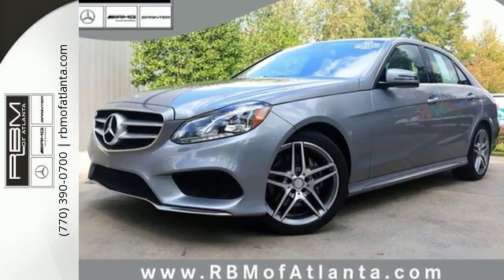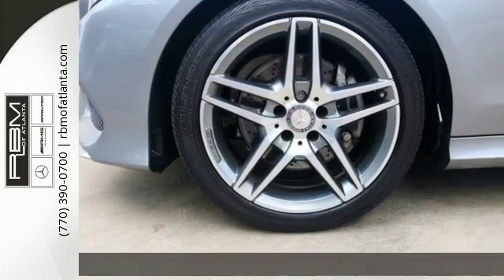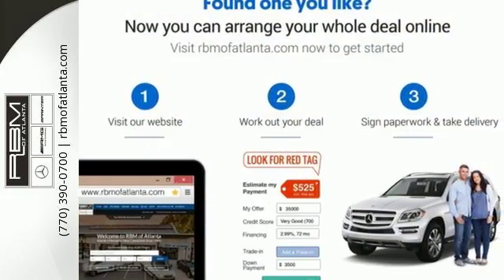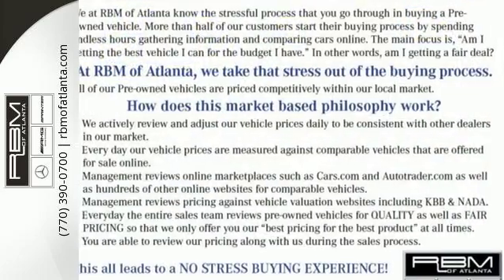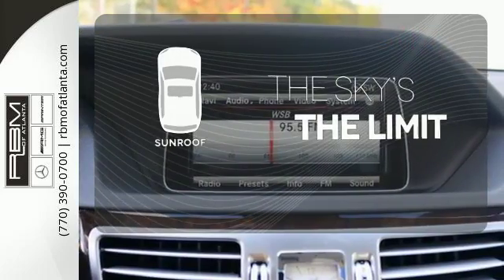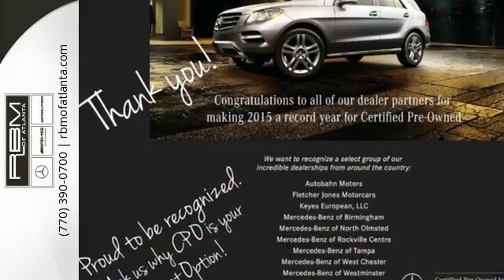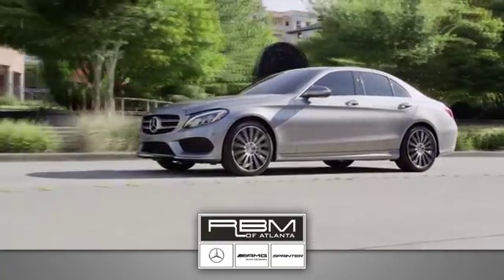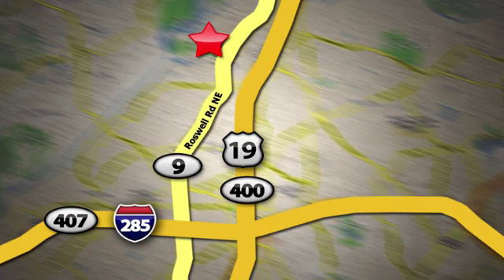Certified 2014 Mercedes-Benz E-Class Atlanta GA Sandy Springs, GA U13440 - SOLD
Year: 2014
Make: Mercedes-Benz
Model: E-Class
Trim: E350
Engine: 6 Cyl. 3.5 L
Transmission: Automatic
Color: Palladium Silver Metallic
Interior: Gray/Dark Gray
Mileage: 30755
Stock #: U13440
VIN: WDDHF5KB5EB038497
used-2014-mercedes-benz-e-class-e350-rwd-4dr-car-wddhf5kb5eb038497 UNLIMITED MILEAGE WARRANTY. CERTIFIED, ONE OWNER, CLEAN CARFAX! WHEELS: 18 AMG TWIN 5-SPOKE (660), SPORT PACKAGE -inc: Sport Bodystyling, Comfort Suspension, Radiator Grille w/Central Star, SPLIT FOLDING REAR SEATS, REAR TRUNKLID SPOILER, PREMIUM 1 PACKAGE -inc: Power Rear-Window Sunshade, COMAND System w/Hard-Drive Navigation, 10GB music register, Heated Front Seats, Rearview Camera, SIRIUS Satellite Radio, SiriusXM Traffic and SiriusXM Weather (w/6 month trial), harman/kardon Logic 7 Surround Sound System, Dolby Digital 5.1, PALLADIUM SILVER METALLIC, LIGHT BURL WALNUT WOOD TRIM, LANE TRACKING PACKAGE -inc: Lane Keeping Assist Package Code, Blind Spot Assist, Lane Keeping Assist, KEYLESS-GO PACKAGE -inc: Control Code, Hands-Free Access, Electronic Trunk Closer, ILLUMINATED DOOR SILLS. This Mercedes-Benz E-Class has a strong Premium Unleaded V-6 3.5 L/213 engine powering this Automatic transmission.*These Packages Will Make Your Mercedes-Benz E-Class E350 The Envy of Your Friends *Valet Function, Trunk Rear Cargo Access, Trip computer, Transmission: Driver-Adaptive 7-Speed Automatic -inc: sport and economy shift modes and steering wheel shift paddles, Tracker System, Tires: P245/40R18 Front & P265/35R18 Rear, Tire Specific Low Tire Pressure Warning, Systems Monitor, Strut Front Suspension w/Coil Springs, Steering Wheel and Head Restraints, Steel Spare Wheel, Side Impact Beams, Selective Service Internet Access, Seats w/Leatherette Back Material, Remote Releases -Inc: Power Cargo Access and Keyfob Fuel, Remote Keyless Entry w/Integrated Key Transmitter, 4 Door Curb/Courtesy, Illuminated Entry, Illuminated Ignition Switch and Panic Button, Regular Amplifier, Redundant Digital Speedometer, Rear-Wheel Drive, Rear Fog Lamps.*Visit Us Today *A short visit to RBM of Atlanta (South) located at 7640 Roswell Road, Atlanta, GA 30350 can get you a hassle free experience on this reliable E-Class today!

Give us a call at:

Address:
7640 Roswell Rd